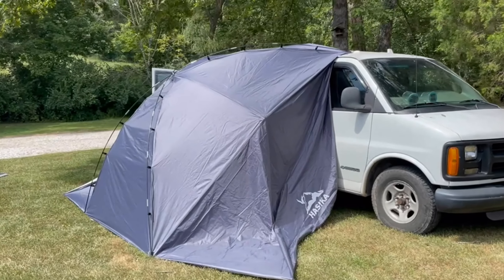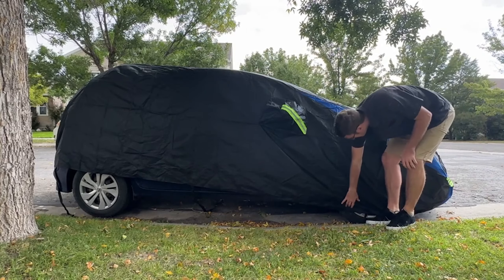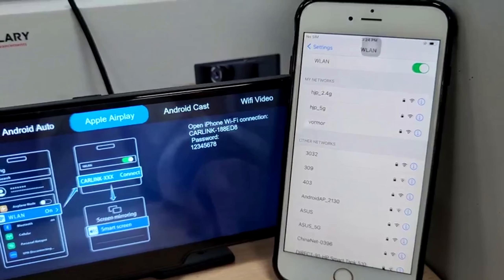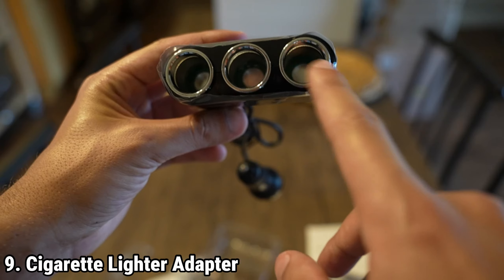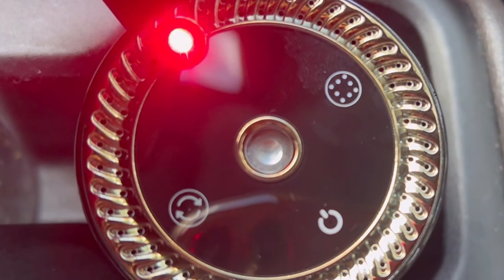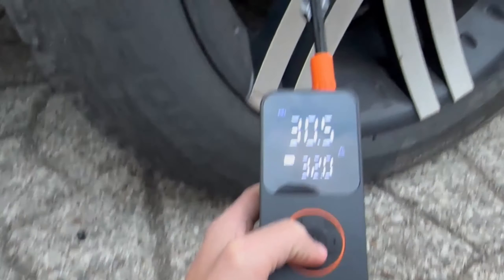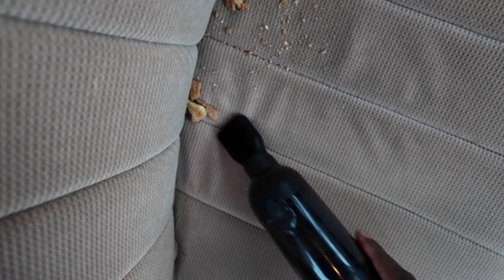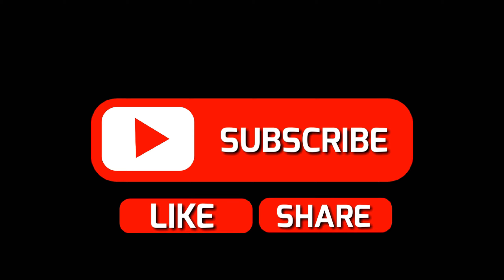20 Car Gadgets That Are At Another Level on Amazon 2024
20 Car Gadgets That Are At Another Level on Amazon 2024

00:07 1. Camping Tent for Truck
00:51 2. Jet Dry Blower
01:33 3. Car Cover
02:21 4. Air Mattress for Car Camping
03:06 5. CAR PASS
03:46 6. Wireless Portable Carplay Screen
04:40 7. Car Seat Covers
05:16 8. Car Trash
06:05 9. Cigarette Lighter Adapter
06:45 10. Trunk Storage Organizer
07:36 11. Car LED Lights
08:02 12. Air Freshener
08:51 13. Car Battery Jump Starter
09:48 14. Portable Air Compressor
10:13 15. Wheel Cover
11:00 16. Dent Puller Kit
11:44 17. Car Vacuum Cleaner
12:32 18. Repair Kit
13:04 19. Scanner Code Reader